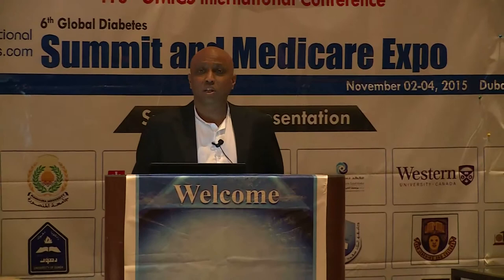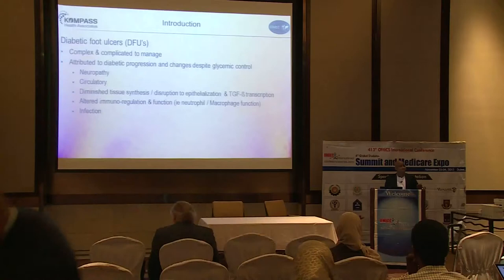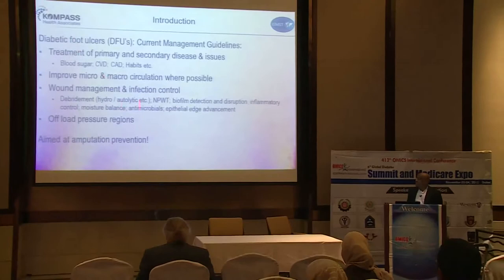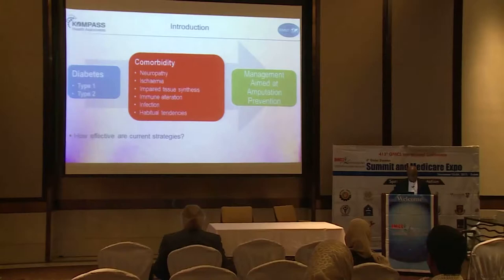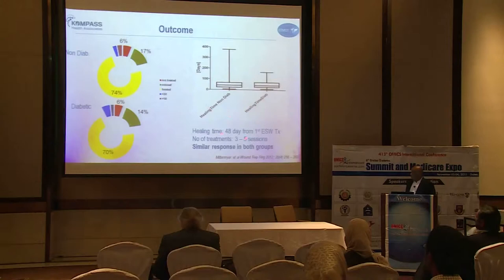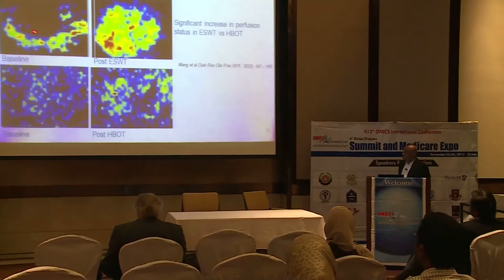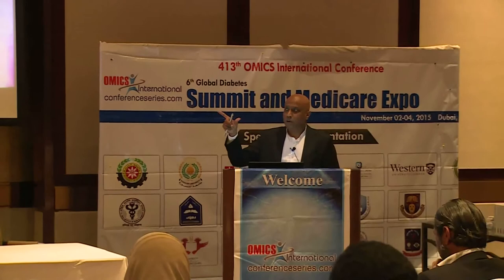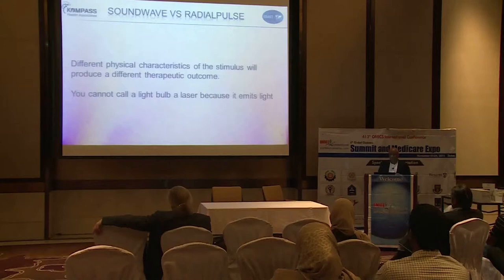Kenneth Craig | Kompass Centre for Shockwave Therapy & Research | New Zealand | Diabetes Expo 2015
Extracorporeal shockwave therapy (ESWT) for the treatment of chronic diabetic ulcers & wounds: A clinical perspective

6th Global Diabetes Summit and Medicare Expo
November 02-04, 2015 Dubai, UAE